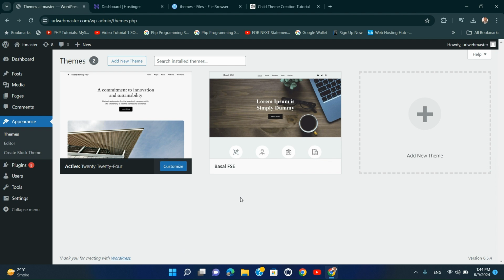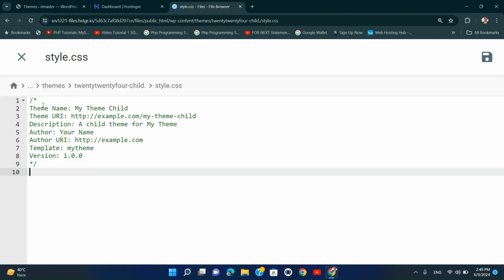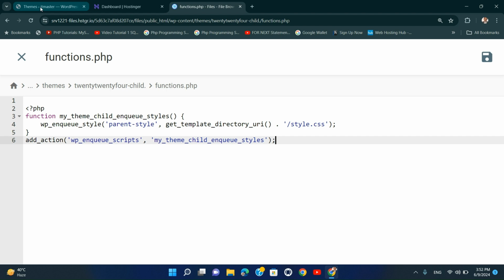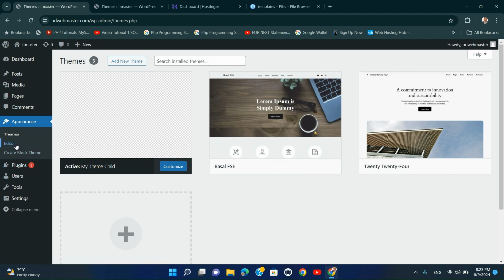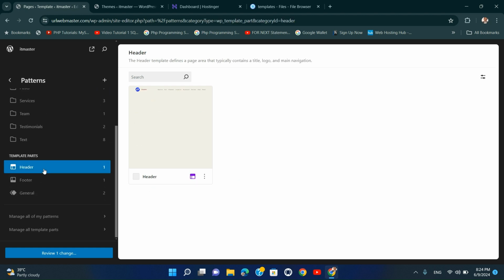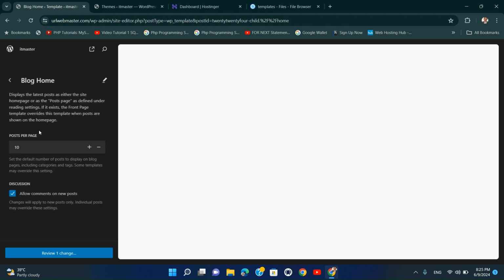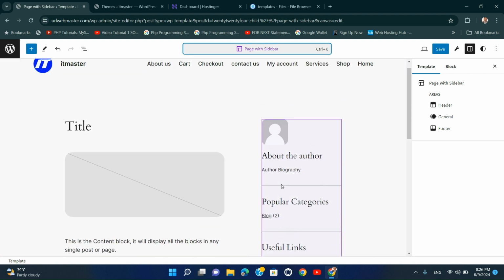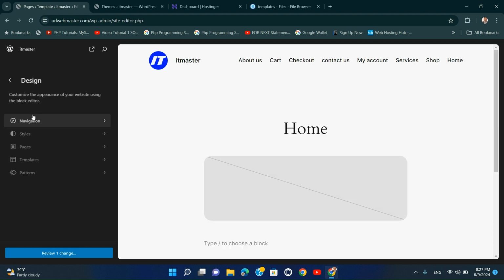Class 13 Advanced Customization with Child Themes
Welcome to WordPress Class 13!
In this tutorial, you will learn advanced customization on WordPress using Child Themes. A child theme allows you to modify your website safely without affecting the parent theme, ensuring your changes remain intact even after updates.

What you will learn in this video:

What is a child theme on WordPress

Why child themes are important for safe customization

Step-by-step guide to creating a child theme

How to set up style.css and functions.php

Enqueuing parent theme styles properly

Activating your child theme from the WordPress dashboard

Overriding parent theme files and templates

Adding new template files and custom functions

Customizing global styles, typography, and colors

Editing headers, footers, and site layouts with the Site Editor

Exporting templates and styles for your child theme

Best practices for modular, safe, and maintainable customization

By the end of this class, you will be able to create and use a WordPress child theme to achieve advanced customizations without breaking your parent theme.